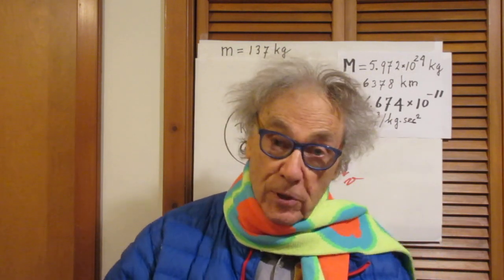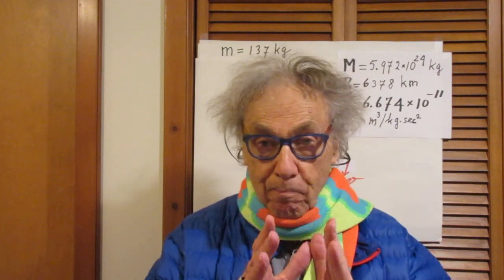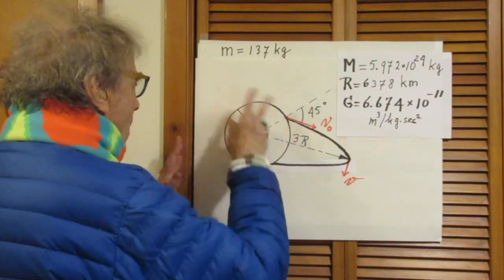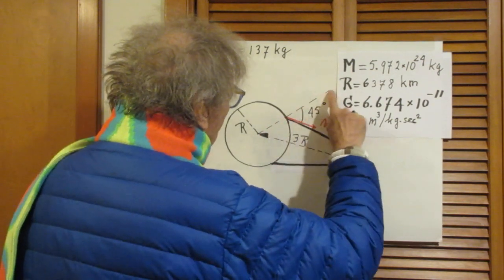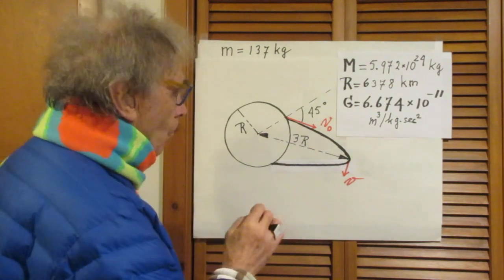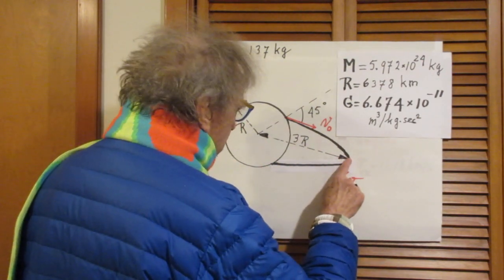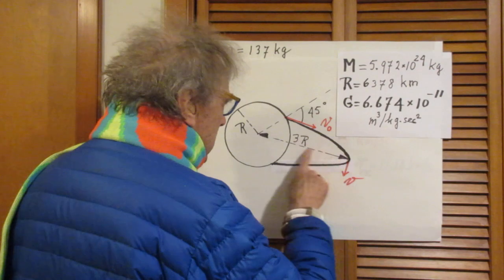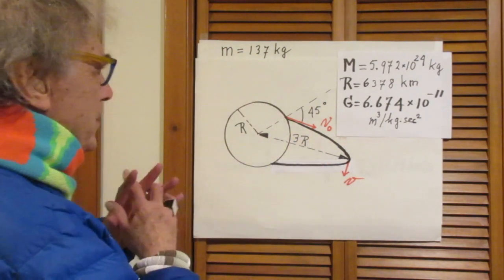Problem #27 Near Earth Kepler Orbit